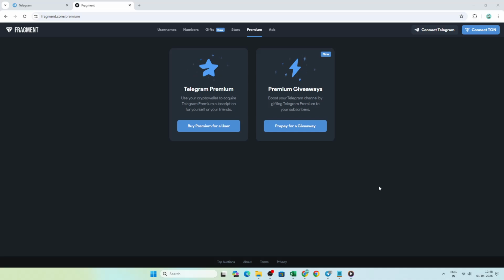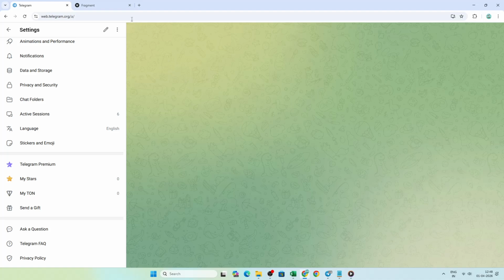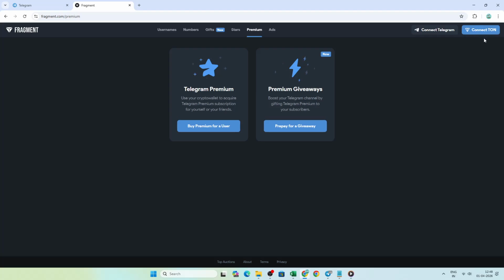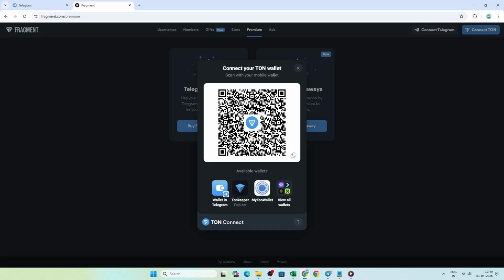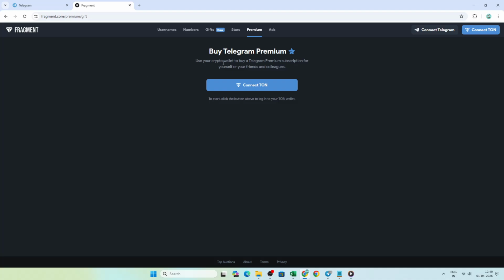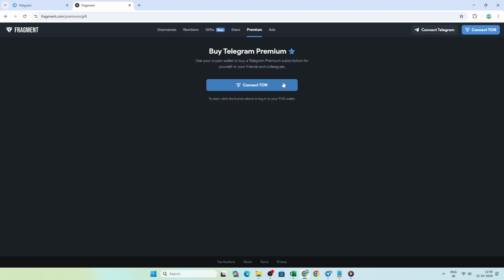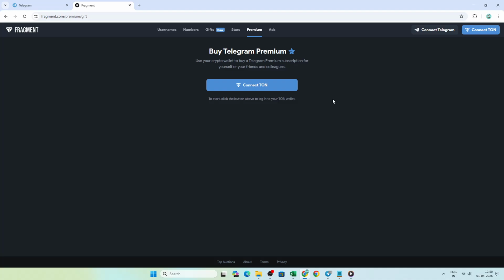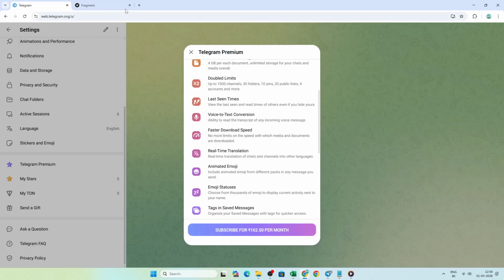How To Buy Telegram Premium With Ton Coin On Fragment (Step By Step)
Learn how to buy Telegram Premium with Toncoin on Fragment in this complete tutorial. This guide shows you how to use TON coin to get Telegram Premium features securely and easily.